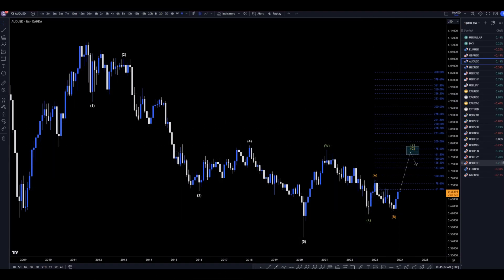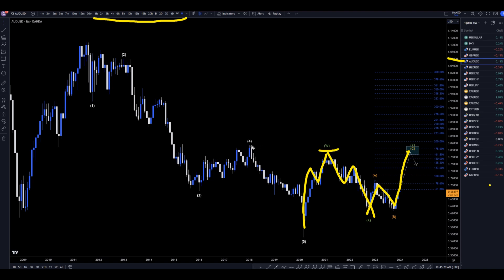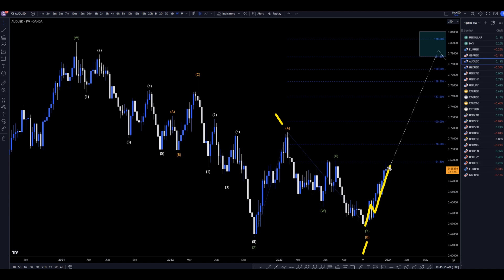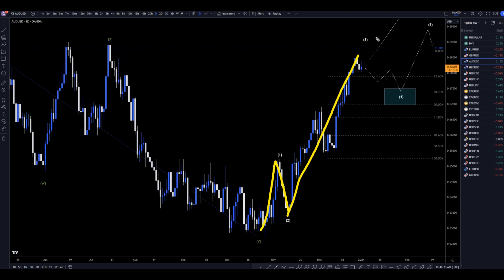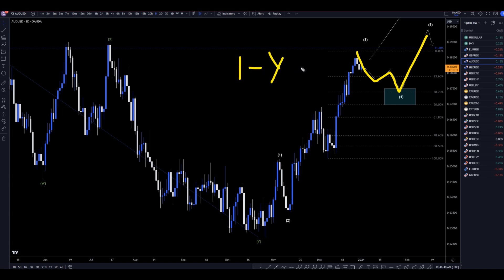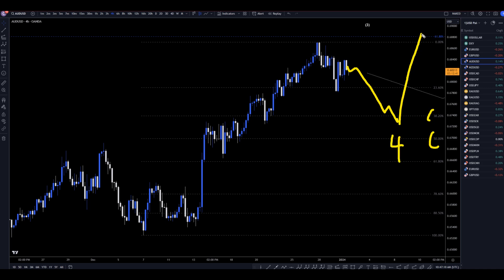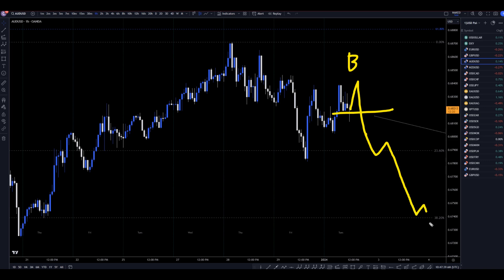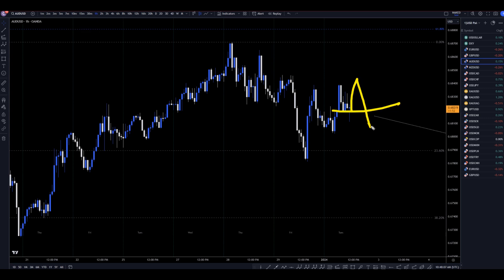Latest AUDUSD Forecast and Elliot Wave Technical Analysis for January 2 2024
Hello Traders! Here is today's AUDUSD technical analysis. I will be reviewing the AUD/USD forecast using Elliot Wave Theory and Fibonacci. Join my Patron page to get access to the private chats, education information and members forecast area

This video is about Analyzing the Latest Trading Tips For AUD/USD: Technical Analysis for January 2 2024.